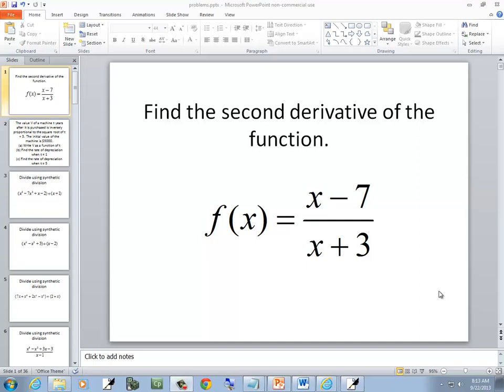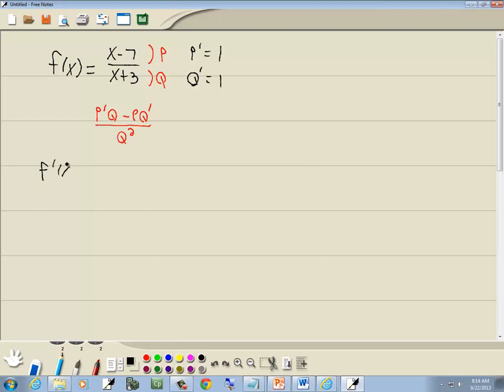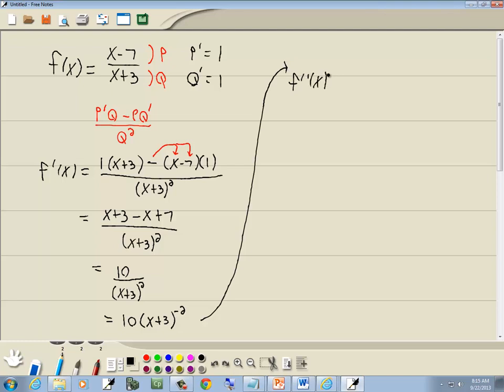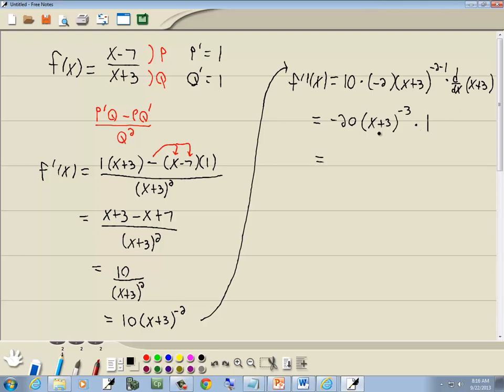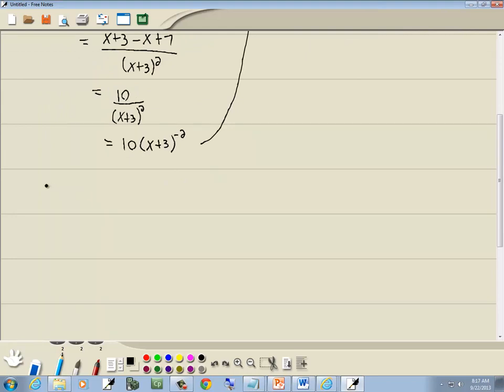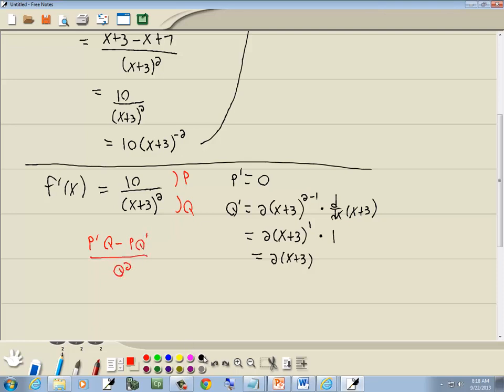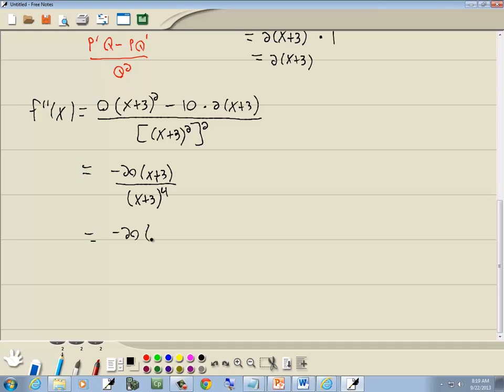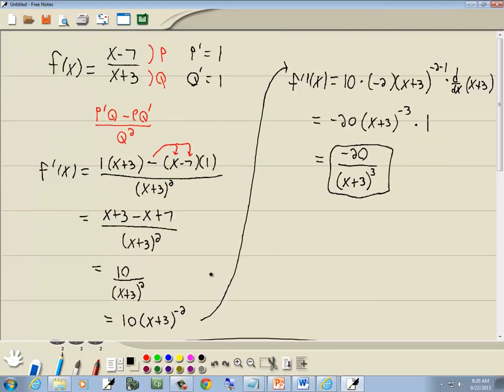Calculus for Business-Economics Homework - Higher Order Derivatives - P0794307